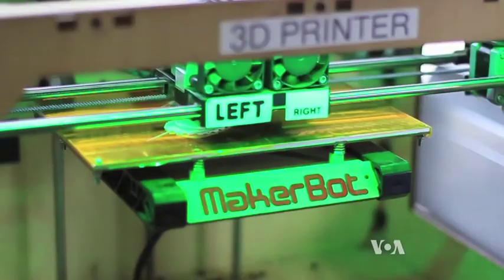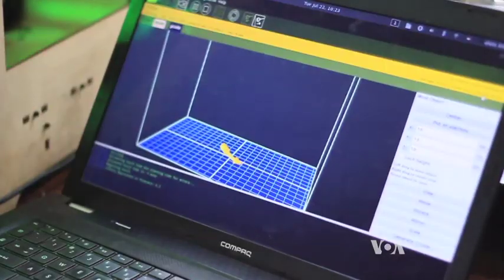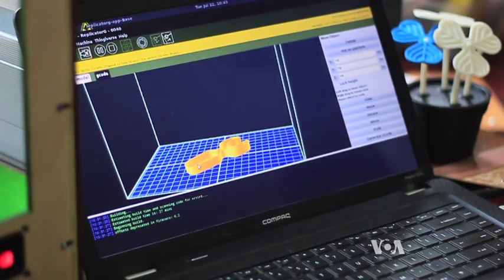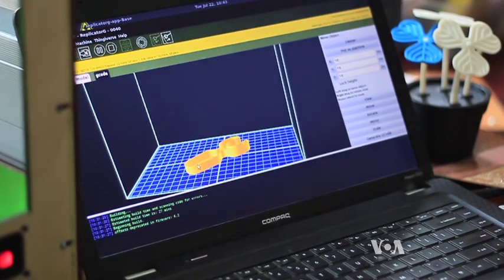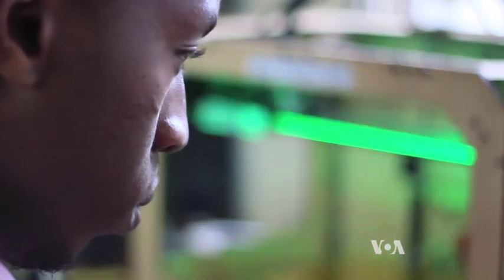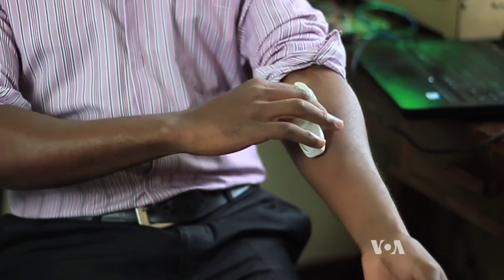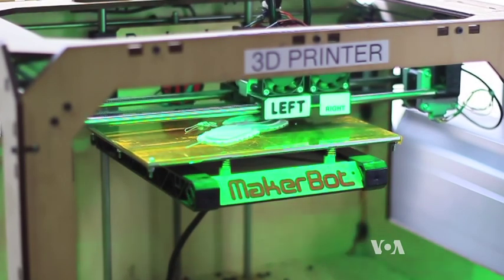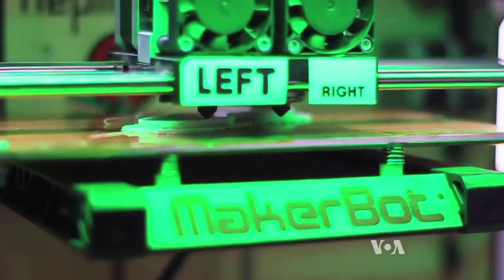3D Printer in Action Video - University of Nairobi : Hi-Tech Revolution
Hi-tech revolution: video of a 3D printer in action.
The University of Nairobi’s Science and Technology Park is banking on 3D prototyping to spark a manufacturing revolution in the country.
This is the 3D MakerBot printer in action. The machine is a scanner that prints three-dimensional objects of almost any shape from electronic data -- using plastic as its raw material. This drastically reduces costs.

Twenty-one year old Alois Mbutura is a first-year electrical engineering student at the University of Nairobi.

In March, he came up with the idea of a ‘vein finder’ -- a device that will help doctors administer intravenous needles to tiny infants. Today he is perfecting his design, which currently is in the prototype phase.

- 3D printing

This 3D printer can produce 100 such devices in a day.

"The vein finder was actually a solution that the School of Health and School of Engineering partnered to reduce the inability of health care people to find veins in babies and also for it to be economical and suited to Kenya," said Mbutura.

Affordable production is the hallmark of this Fabrication Laboratory.

“FabLab” as it’s called, is a small-scale workshop offering digital fabrication at the University of Nairobi.  It is part of the international FabLab network which started at the Massachusetts Institute of Technology.

Dr. Kamau Gachigi heads the FabLab here. Established five years ago, its initial aim was to make ‘almost anything.’ But new innovations and expertise have changed that aim to make 'machines that make almost anything.’

There are some 400 FabLabs worldwide and two in Kenya. Gachigi believes they will promote the creation of an atmosphere and culture of innovation.

"The maker movement will generate a new kind of producer so to speak and a lot of young people are extremely interested. Young people have a knack for technology," said Gachigi.

Innovative production

And this maker movement is gradually beginning to take shape.

Two years ago, Peter Mburi won the People’s Choice award at the NASA Space Applications Challenge for his ‘Bit Harvester’ invention, made possible by 3D technology.

"The bit harvester is an electronic device designed to monitor remotely -- using SMS -- wind turbines and solar installations. So you can see if they are operating okay or not operating okay and you can take the necessary measures to see how to correct the problem," said Mburi.

In a few months, a third Kenyan FabLab is scheduled to open on the outskirts of Nairobi. It is expected to focus on medical and energy-based equipment, taking this manufacturing revolution to another level.
Vidoe and news by voanews